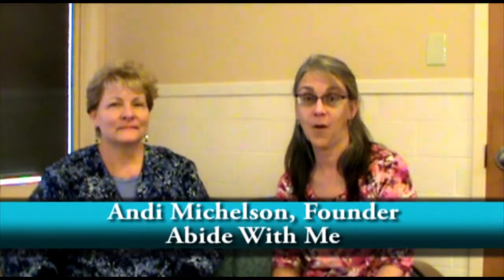Low Vision Interview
Abide With Me - Low Vision Interview